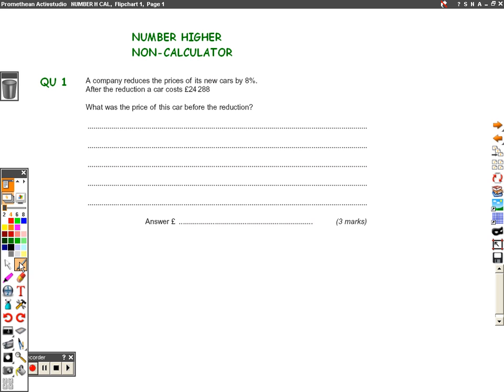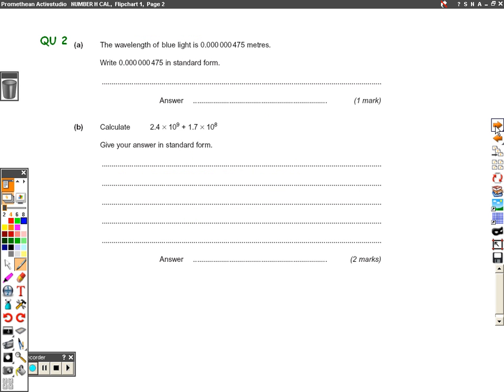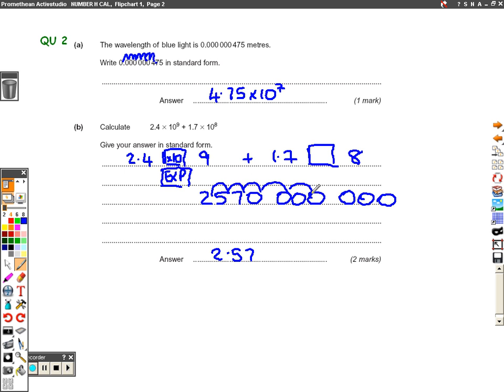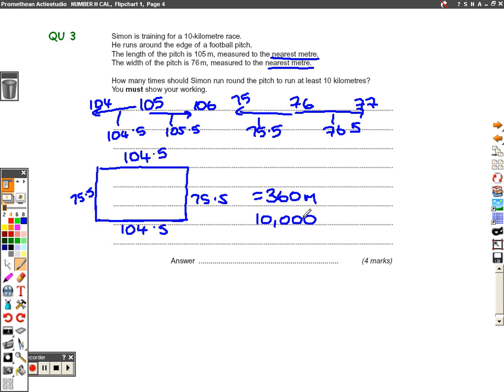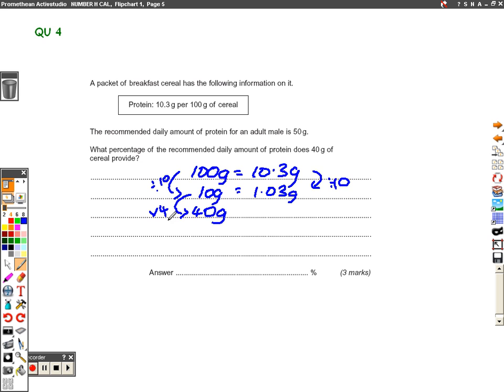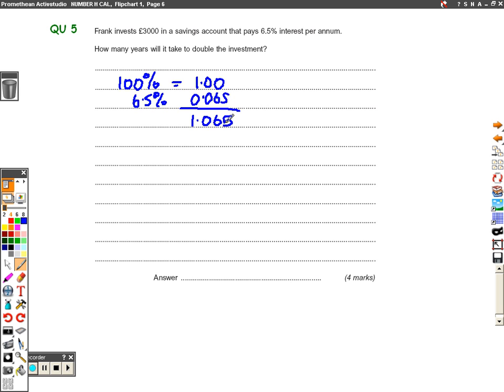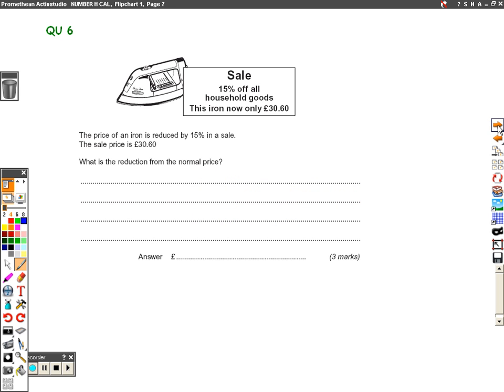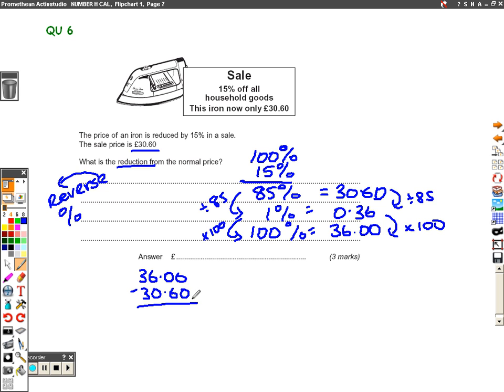Number Higher cal